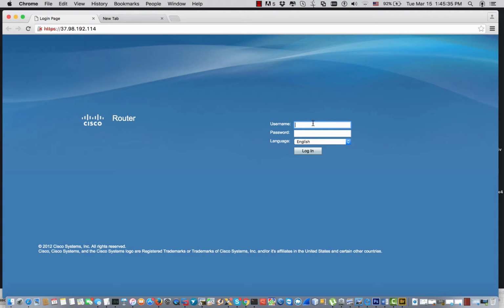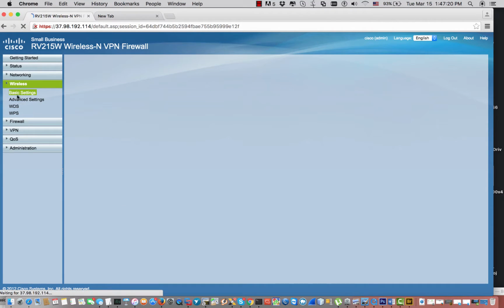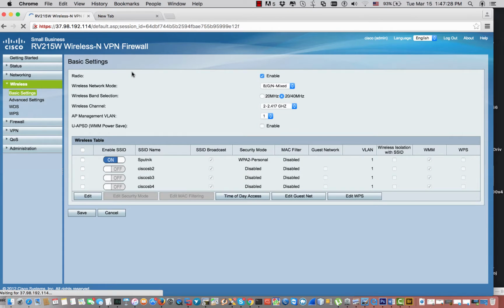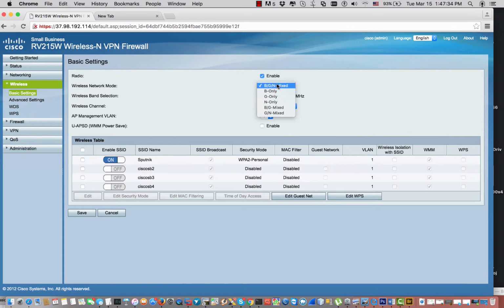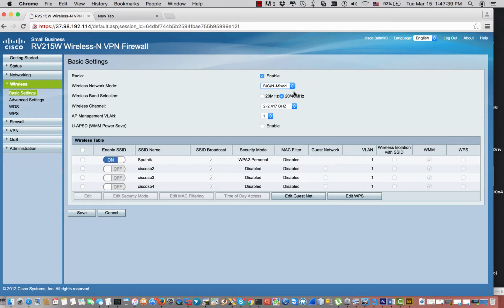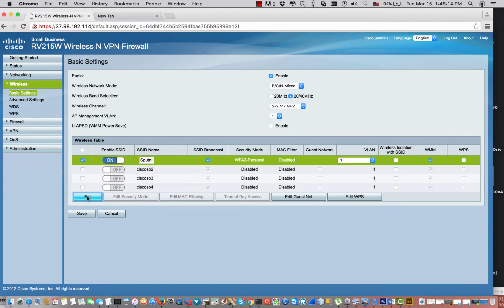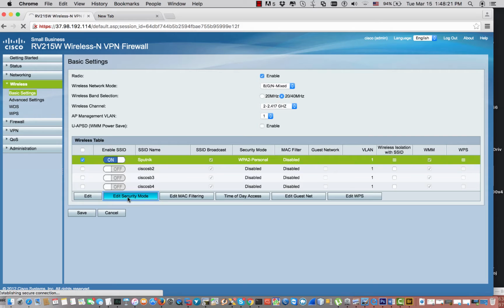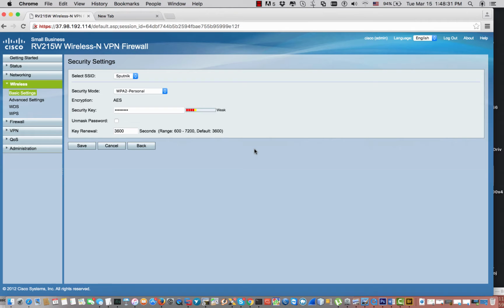fix Cisco RV215W wireless is not connecting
in this video i have changed wireless settings  from 20MHZ to 20/40Mhz and channel from auto to  channel # 2  and had wifi connecting .